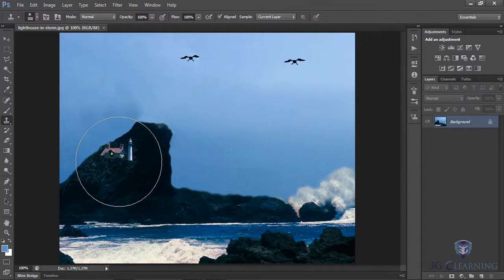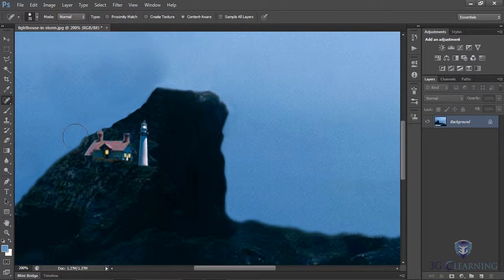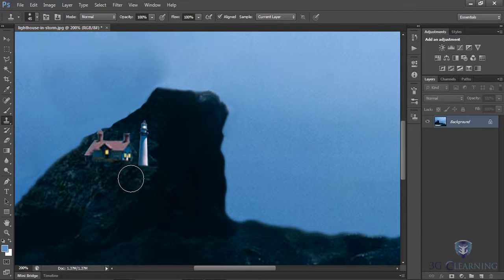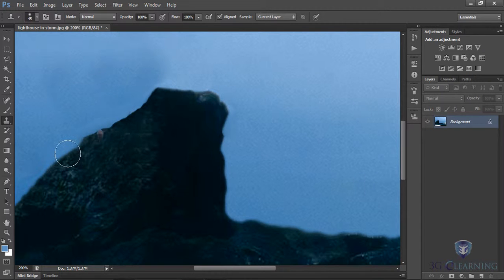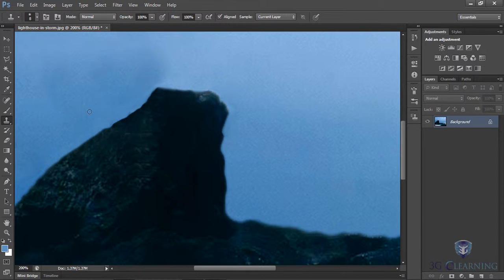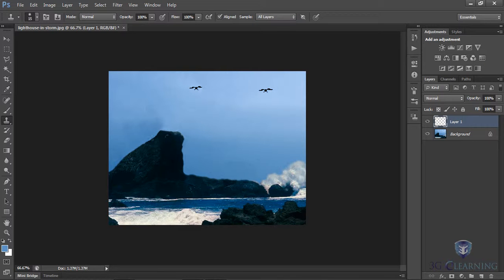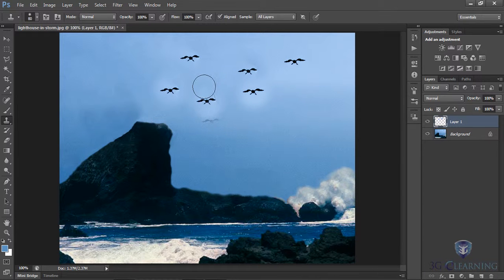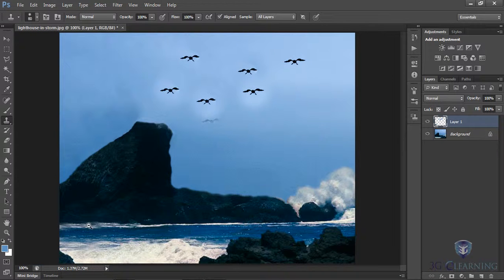11 Fixing Image Problems 2